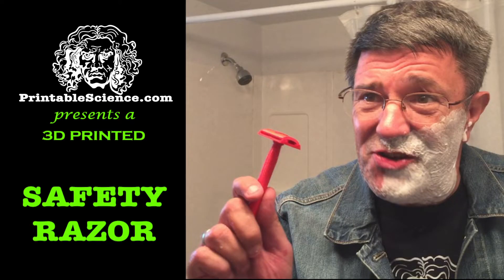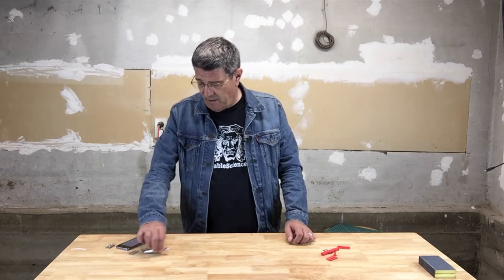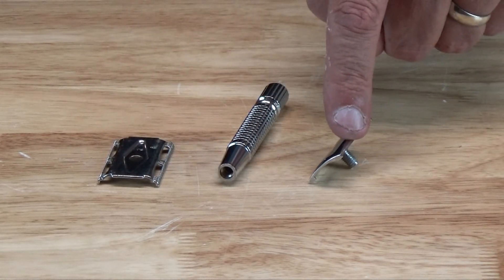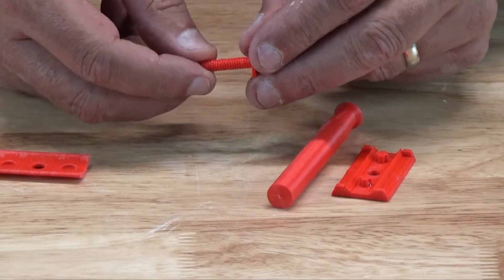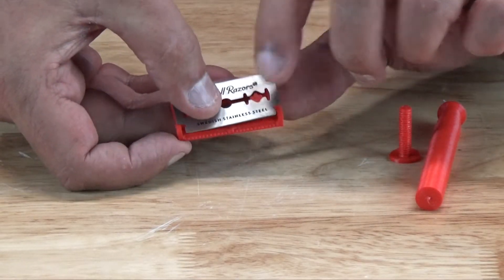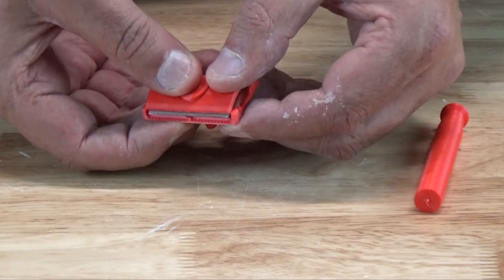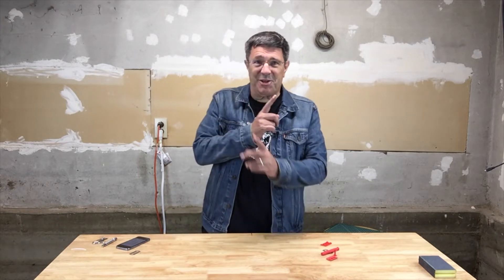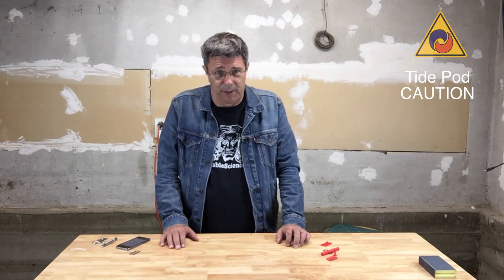3D Printed Safety Razor: the 29 cent Shave Club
Forget the dollar shave club... forget paying shipping and handling... 3D print your own safety razor and be part of the 29 cent shave club. Check out the details and catch the demo shave!